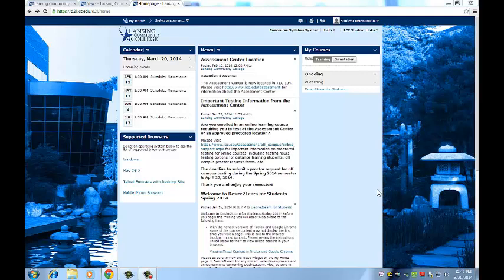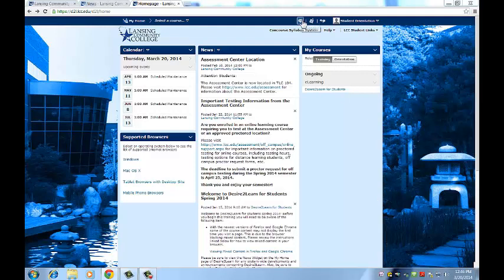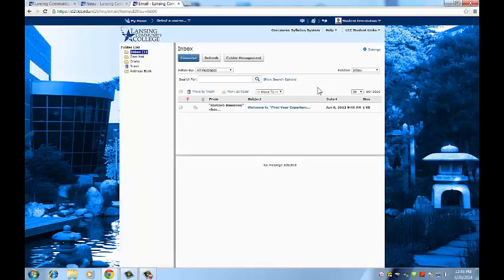D2L for Classes